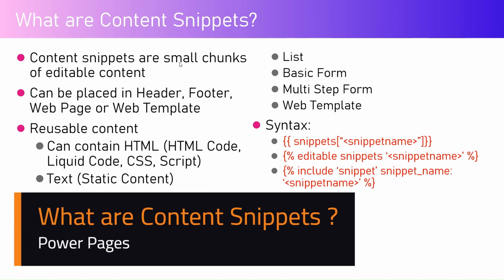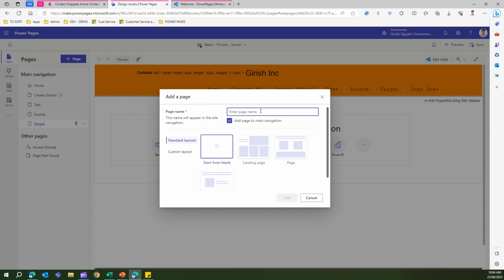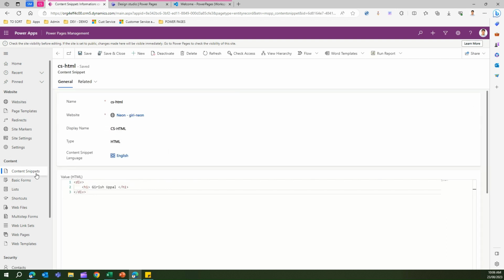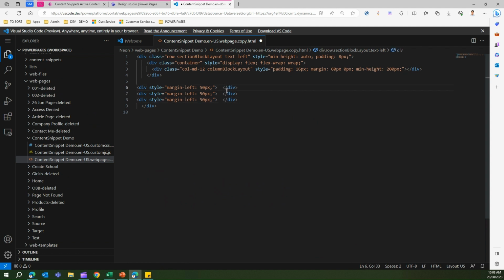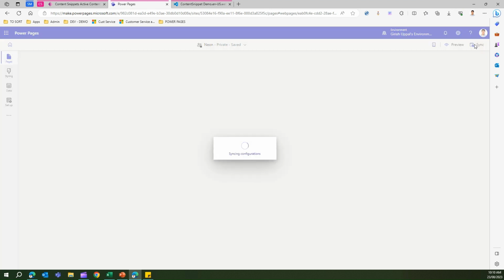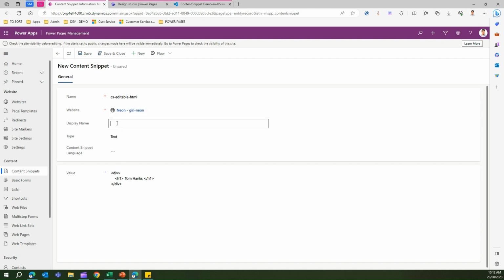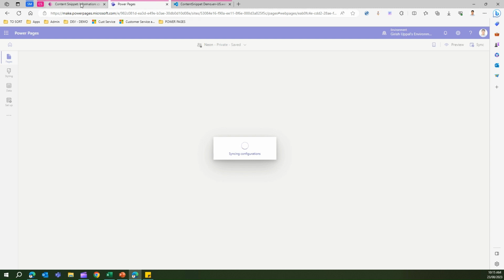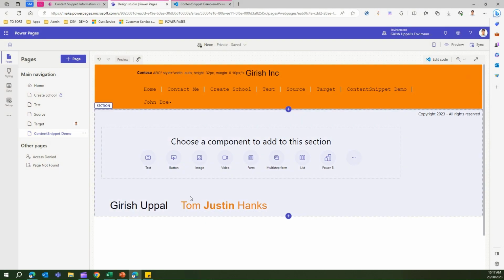What are Content Snippets in Microsoft Power Pages?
This video demonstrates the use of Content Snippets in Microsoft Power Pages. Content snippets are small chunks of editable content. The Content snippets can be placed in Header, Footer, Web Page or Web Template. It can also be used as a Reusable content / code within your Site.

The Content snippets can contain:
1) HTML (HTML Code, Liquid Code, CSS, Script)
2) Text (Static Content)

Content Snippets can be used in following areas:
✔️Page
✔️List
✔️Basic Form
✔️Multi Step Form
✔️Web Template

Syntax to call content snippets:
{{ snippets[“snippetname”]}}

{% editable snippets ‘snippetname’ default:'some default text' %}

{% include ‘snippet’ snippet_name: ‘snippetname’ %}